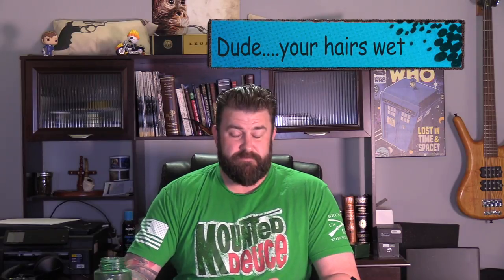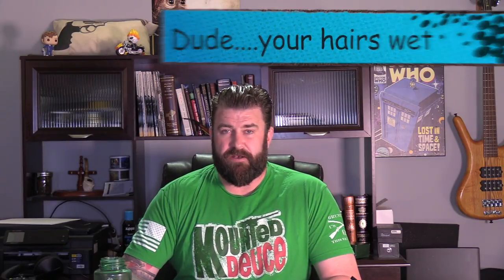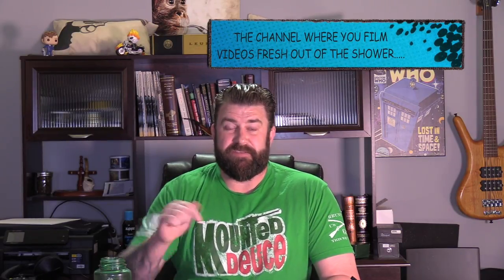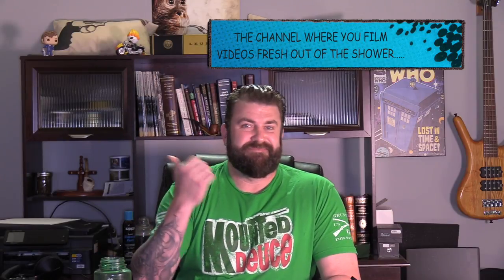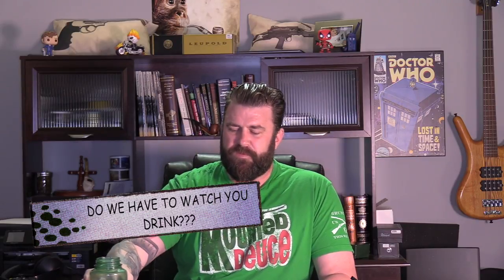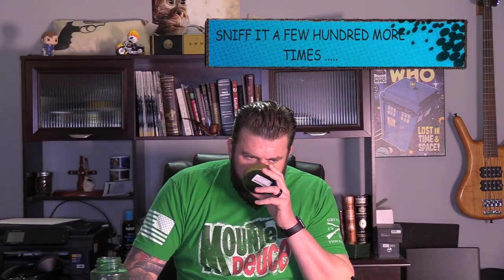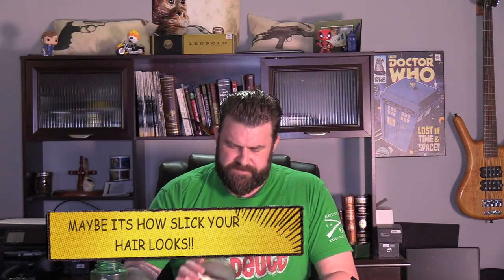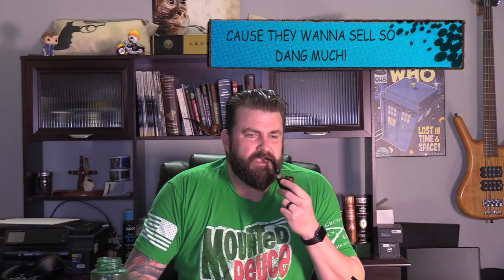Peterson's St Patrick's Day Pipe Tobacco Blend 2018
Happy St. Patrick's Day 2018!  Here is my review of Peterson's Limited Edition St. Paddys day blend.